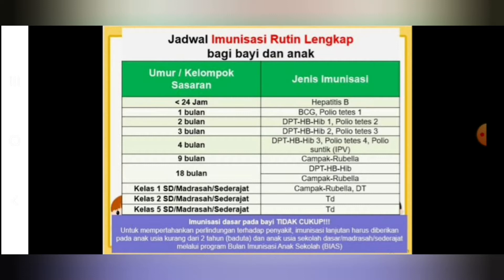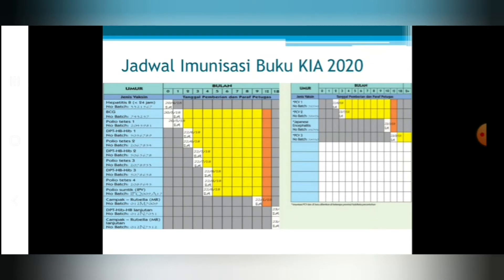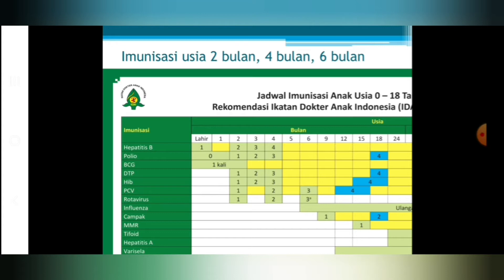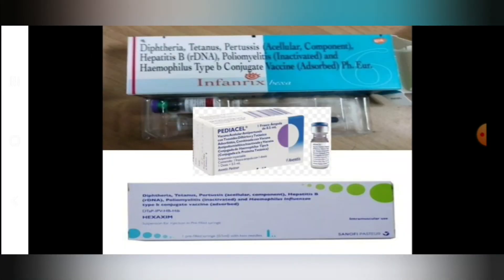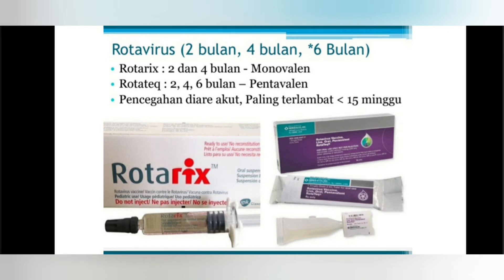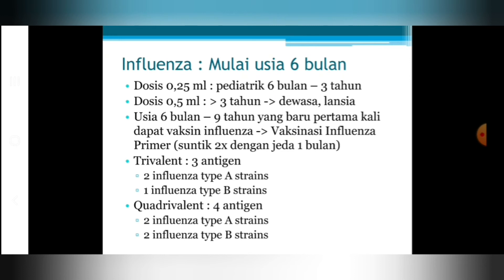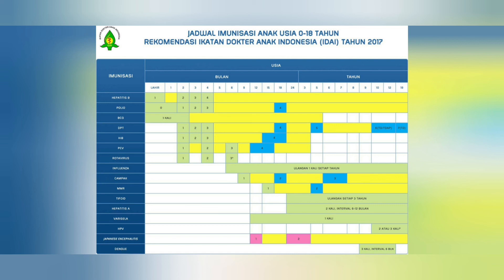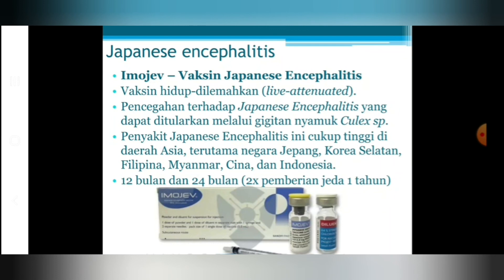Vaksinasi pada Anak sejak Lahir Hingga usia 2 Tahun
Webinar Klinik Nani Medika, 14 Agustus 2020

Vaksinasi apa saja yang dapat diberikan kepada Anak dari sejak lahir hingga usia 2 tahun? Jadwal Imunisasi yang menjadi Program dan Jadwal Imunisasi yang direkomendasikan Satgas Imunisasi IDAI 2017.

Klinik Pratama Nani Medica
- Poli Dokter Umum
- Poli Dokter Gigi
- KIA-KB
- Persalinan 24 Jam
- Poli Laktasi
- Poli Imunisasi
- Laboratorium
- Apotek / Inst.Farmasi
- Khitanan
- BPJS Kesehatan

Jl. Sosial No.18, RT.002/RW.006, Jatiwaringin, Kec. Pondokgede, Kota Bks, Daerah Khusus Ibukota Jakarta 17411